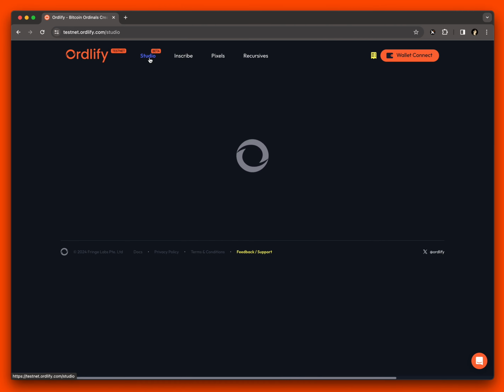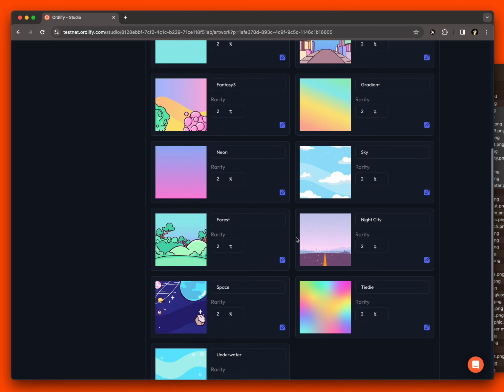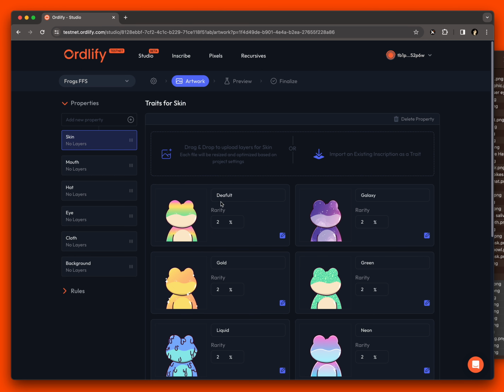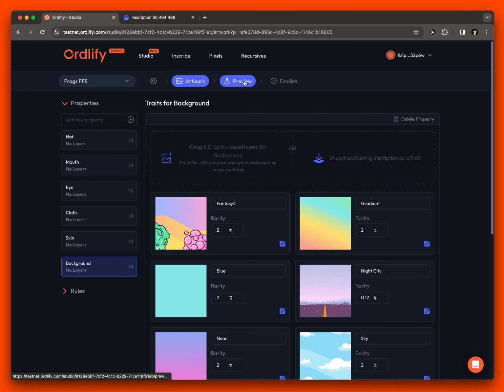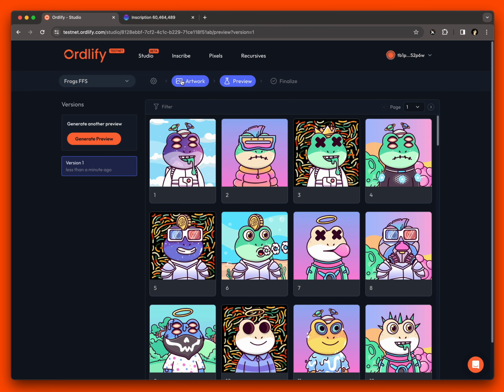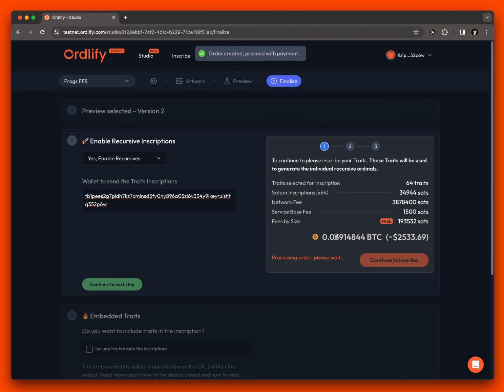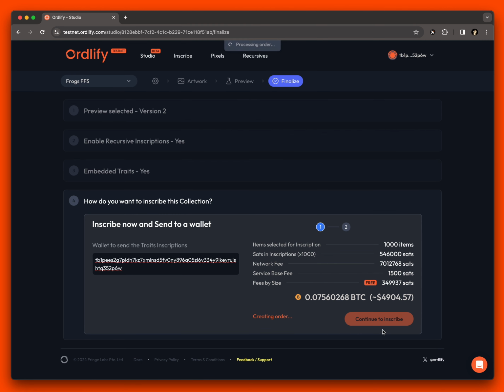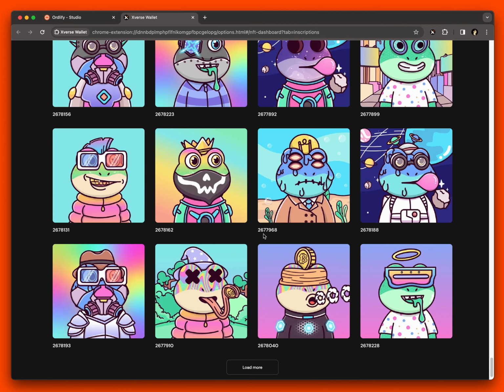How to create a recursive ordinal collection using Ordlify Studio